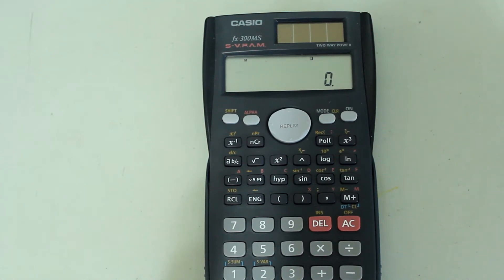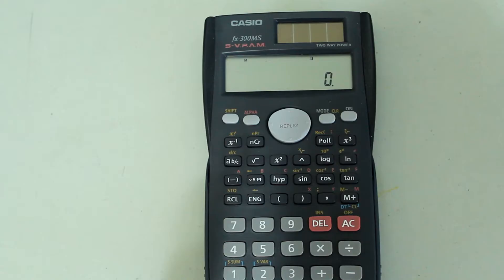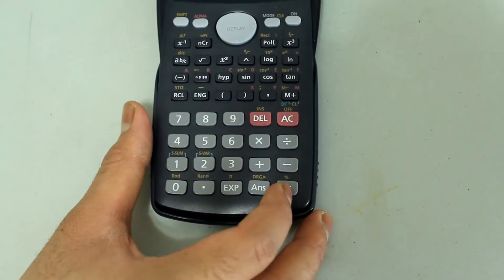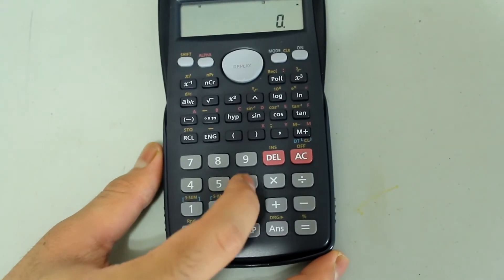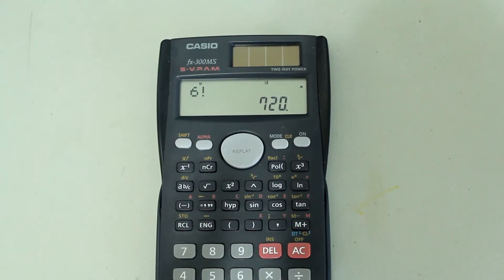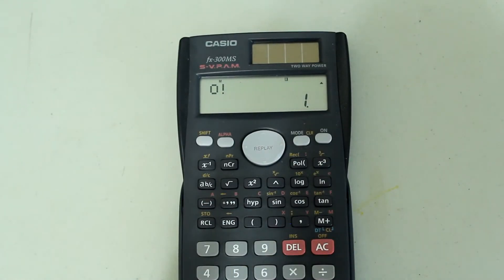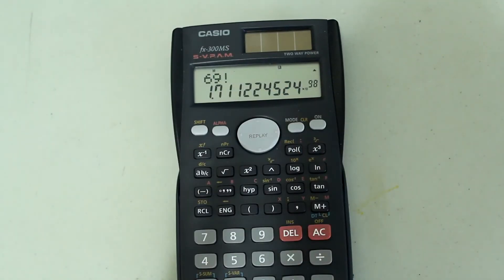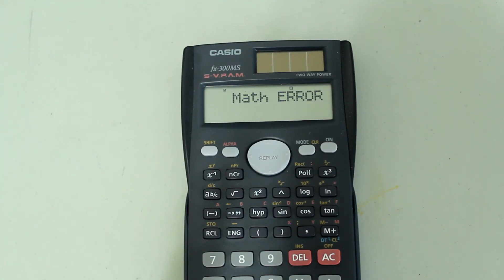How to Calculate Factorials on Casio Scientific Calculator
This is a video in my Casio Scientific Calculator Tutorial series. In this video, I discuss how to do factorial calculations on the Casio Scientific Calculator. The model I use in the video is a Casio Fx-300 MS. The steps should be similar for identical model calculators. I discuss how to use the factorial feature and it's limitation, including what might cause the calculator to return a "Math Error."